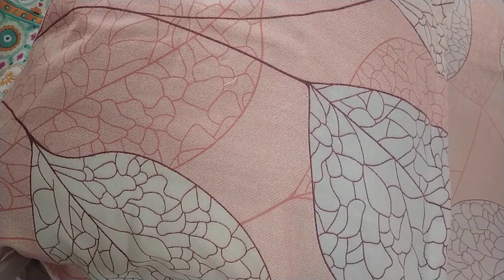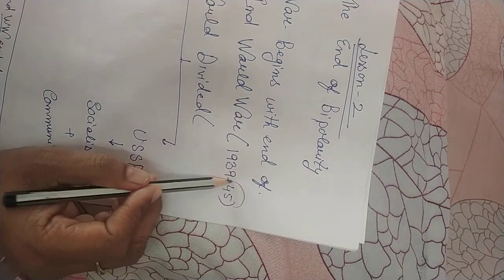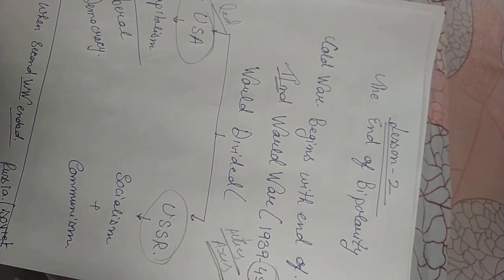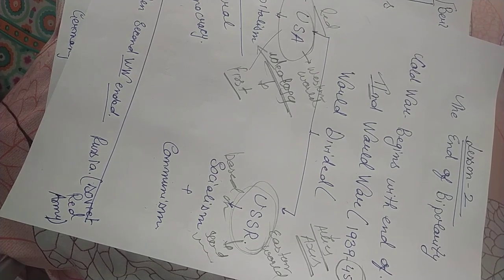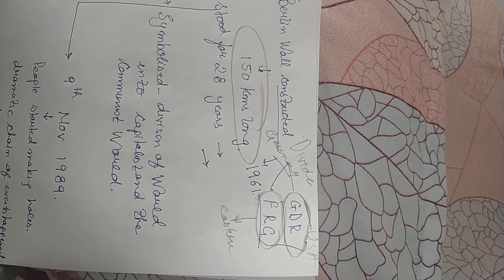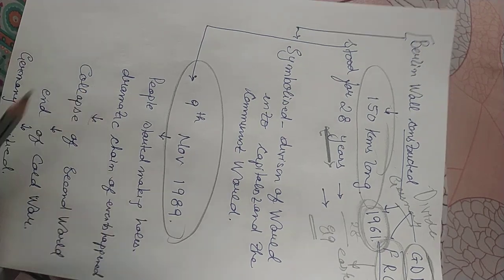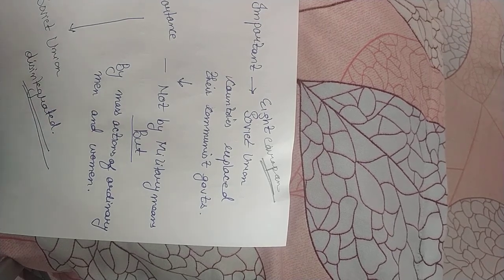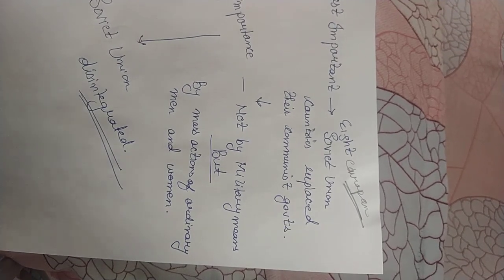Bipolarity by Luxmi Verma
Class XII Political Science